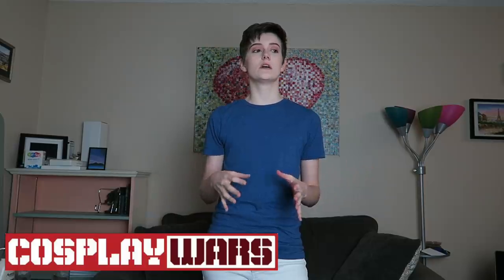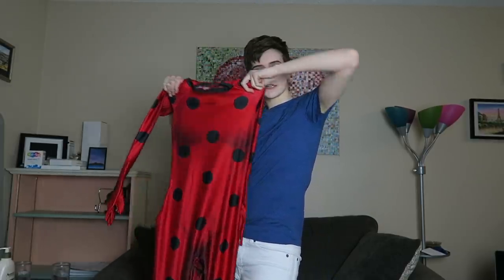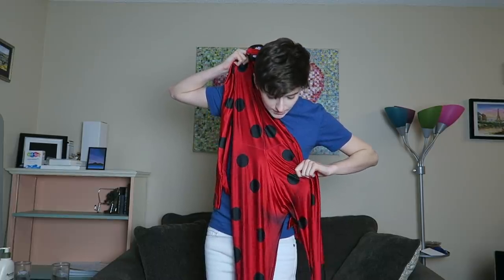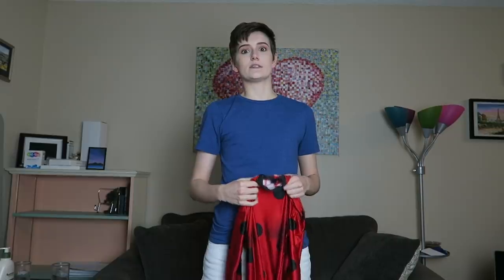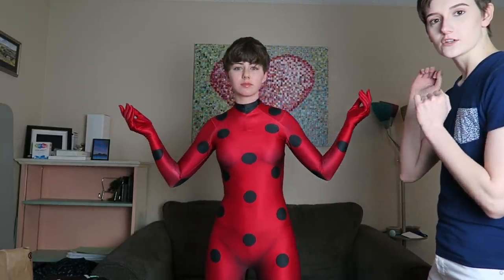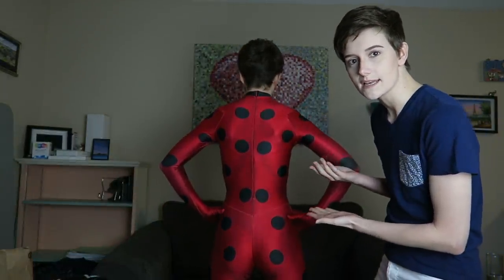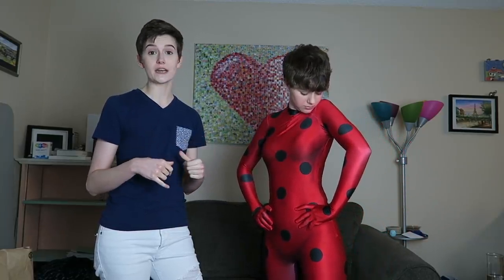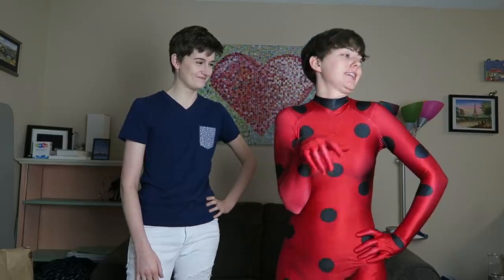Cosplay Wars | COSTUME REVIEW | Custom Ladybug Suit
Sorry this is such a long-winded video (but what else is new?)!  There's a lot of information about ordering a custom suit and I wanted to be sure to cover everything that might be helpful, so I hope you find this useful!
Huge thanks to Cosplay Wars for letting me review another costume from them!

Ways to give extra support towards what I do:
-OFFICIAL Uptown Cosplay MERCHANDISE